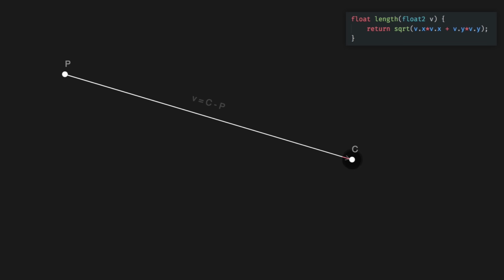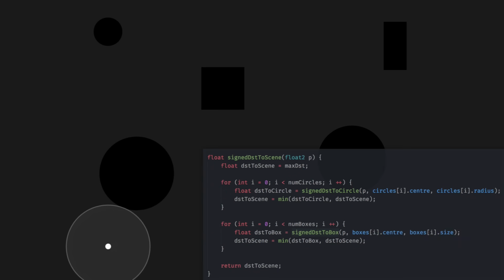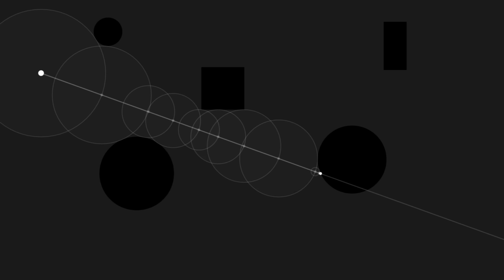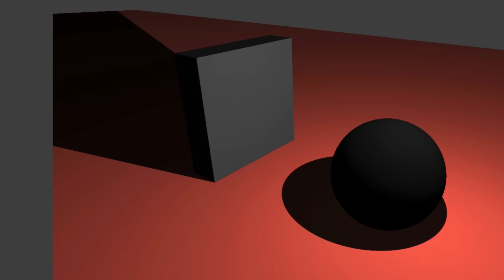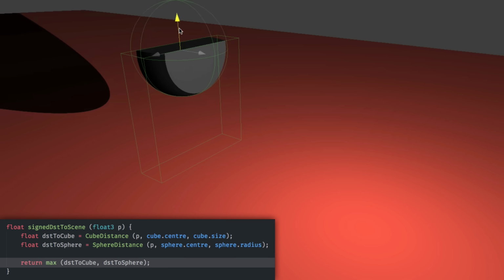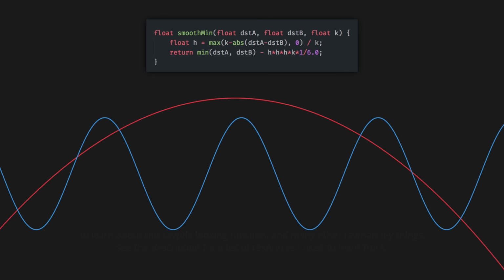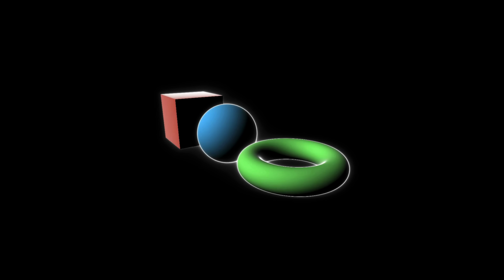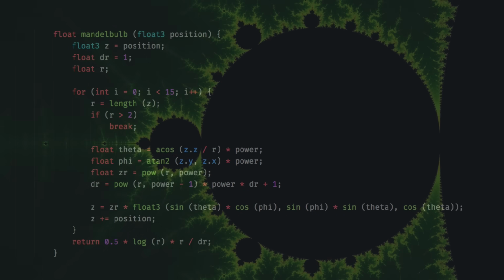Coding Adventure: Ray Marching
In this coding adventure I explore ray marching and signed distance functions to draw funky things!